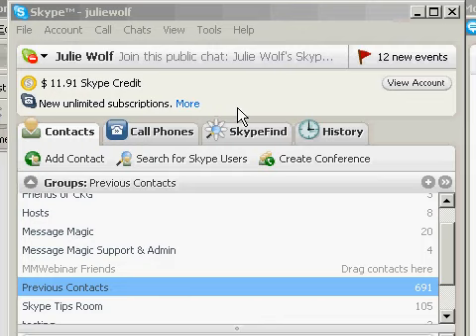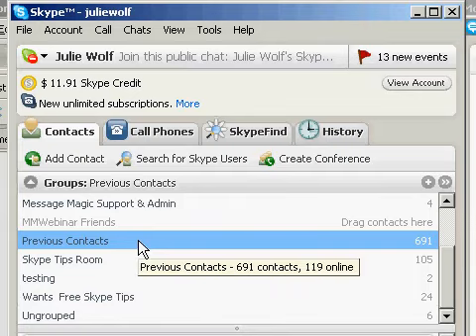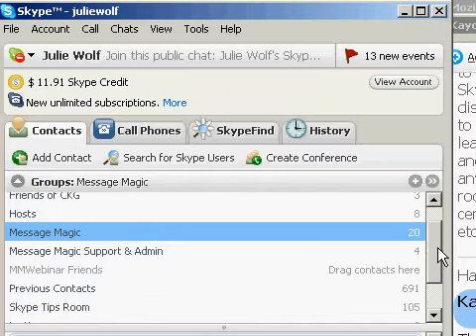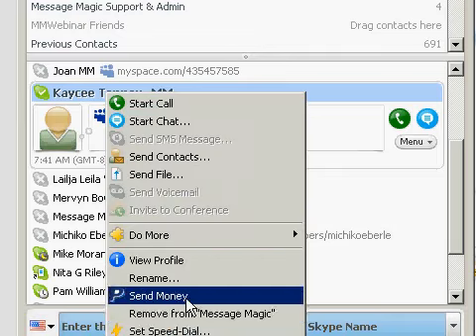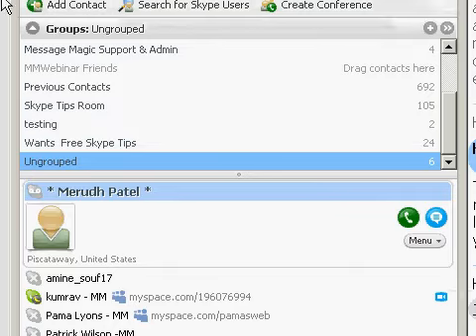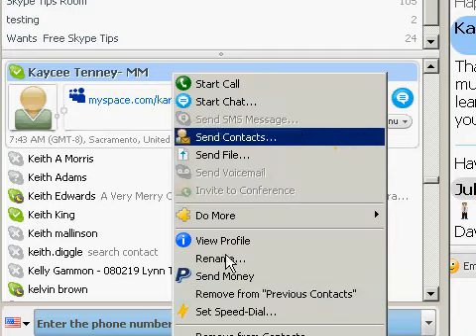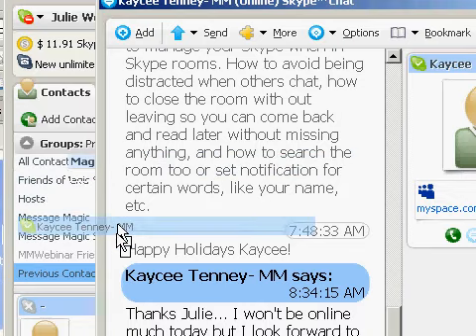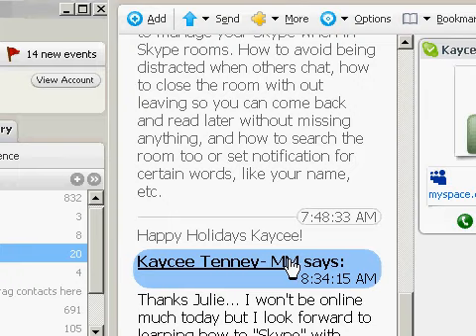Message Magic Targeted List Building with Skype Groups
This Skype and Message Magic video by Julie Wolf will demonstrate the creation and techniques to work with Skype Contact Groups, how to move your contacts around, and why you would want to. This helps you send more targeted or relevant messages via Skype to your contacts (things they will be interested in), thus building a more targeted Skype contacts list... meaning more responsive, which means more profitable if you are a marketer, seller or promoter.